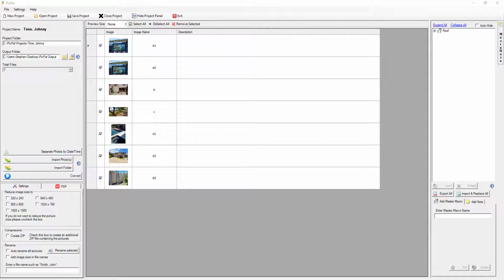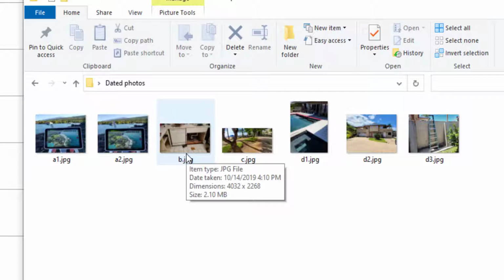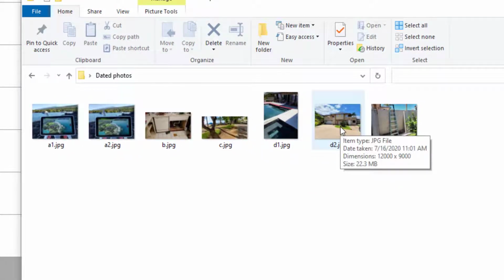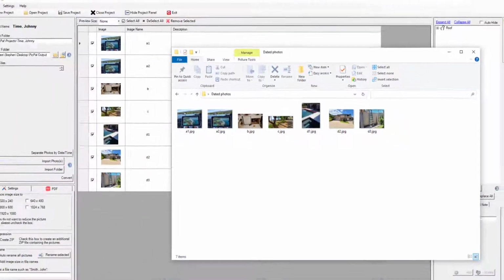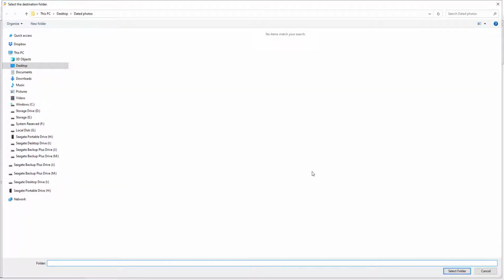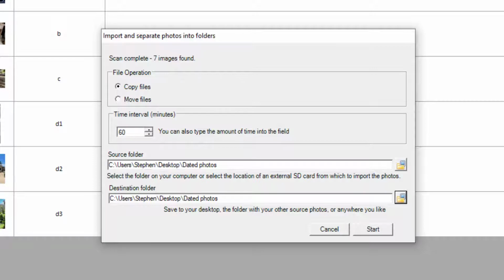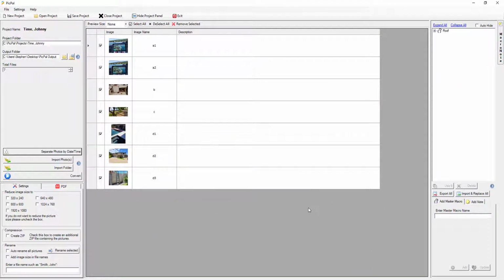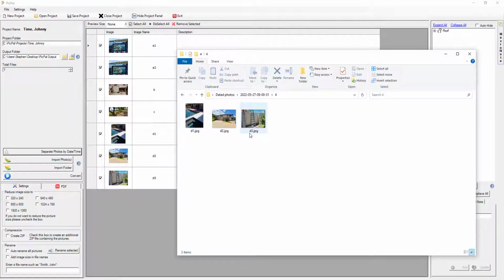Auto Grouping Photos into Separate Folders by the Time Date stamp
In this video, we are going to discuss the button used to automatically sort a single folder, containing hundreds of photos taken over a span of time.  This button will allow you to choose an amount of time between photos that you know occurred, at minimum, between the different projects.  Then the app uses the time/date stamp on the photos to sort them and then separate them into different folders.

Let’s look at a real example of how this works.

I will open a folder that contains 7 photos.  As I hover over the first two photos labeled a1 and b2, you can see that they were taken about a minute apart.  As I hover over photo b it shows us that although it was taken on the same day as the first two photos, it was taken about 10 hours later that day.

Now, we go to photo C and we can see that it was taken 2 days later than photo b.

As I highlight photo d1, d2 and d3, you can see they were taken almost a year after photo C.

However, Photos d1, d2 and d3 were all taken just a few minutes from each other.

So, what do we expect to happen?

Photos 1 and 2 will be put into a folder by themselves since they were taken just a few minutes from each other and we set the cut off time at 60 minutes.  So, any photos taken within 60 minutes of each other will get put into the same folder.

Photo B will have its own folder

Photo C will have its own folder

Photos d1, d2 and d3 will all be in the same folder.

Now, lets run PicPal and see what it gives us.

To begin, click on the button on the left middle of the screen entitled, “Separate Photos by Time and Date”.  Once you have clicked it, then it will show a dialogue box with a blank source folder path and blank destination folder path.

Lets click the source folder and locate our dated images.

Now lets set the destination folder name and location.  I am going to put it inside of the source folder for the same images.  That way it is easy to locate the folder.

A dialogue box will open that gives you the option to move or copy the files.  I always choose “Copy” so that I am not playing round with the original photos.  If you are pointing to an SD Card, then Move might be a good option.  This is the single time that you will see PicPal potentially make a change to an original file and that is when it cuts the files from the SD Card and pastes them into the project folder.  Personally, I like to copy them over and then verify everything made it and then delete the images off of my SD Card.

The last thing that I want to mention about this portion of PicPal is that when you process the images, the Exif Data is completely erased from all images that were processed (Don’t worry, not your original images).  What this means is that all of the identifying data in the properties of each photo will be erased.  This includes the date the photo was taken, the kind camera used, etc.  Most people love this and it is the reason that I added it.  The Exif data still remains in your original photos though in case you need to refer it.  For obvious reasons, if you want to use the app to separate your photos into folders by date then you would want to do that before you process them inside of PicPal since it removes the time/date stamp.

As for the “Time Interval”, this will be up to you.  If you are taking photos of homes right next door to each other then the “Time Interval” should be pretty short.  If, at the first house you know that you never went more than 5 minutes between taking photos - then set it for 6 minutes.  If you are driving from one house to another and you know the drive time was at least 20 minutes, then perhaps put 15 minutes just to be sure.

For those of you who leave your photos on you device for weeks at a time, you will very much appreciate this function of the app.  It might not sound like a big time saver with only 2 or 3 homes, but people frequently photograph 20 homes on one SD card and having to try to separate those into different folders could take hours.  That is why I created this function.

Now that we have the dialogue completely filled out we will press the start button.  And instantly, it is finished and we can close the dialogue box.

We will now open the dated photos folder where PicPal put the processed images.  As you can see, it put them into four folders because the timer was set to 60 minutes.

As we discussed earlier

Photos d1, d2 and d3 will all be in the same folder since they were taken at 10:54, 11:01 and 11:02.  So, these images were all taken within 60 minutes of each other and so they were placed into the same folder.